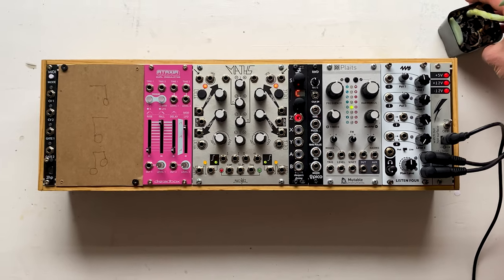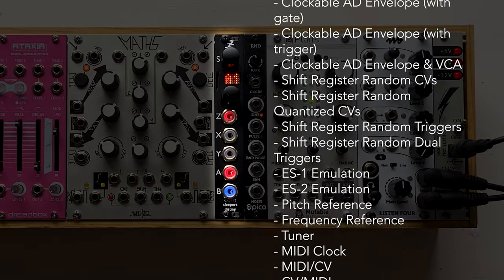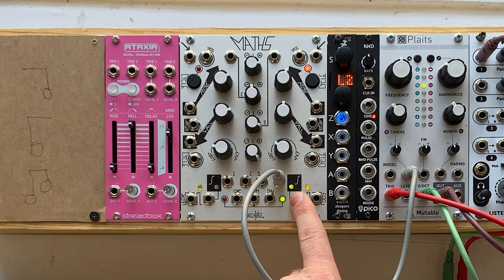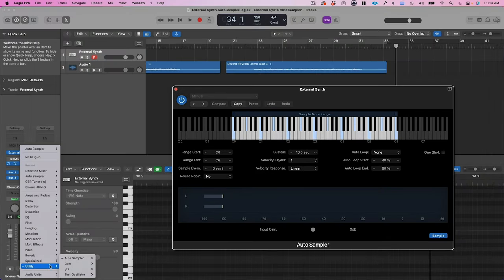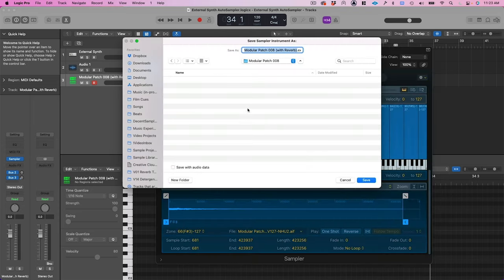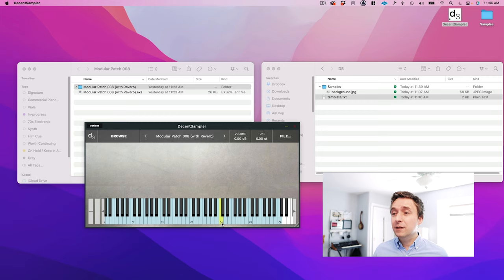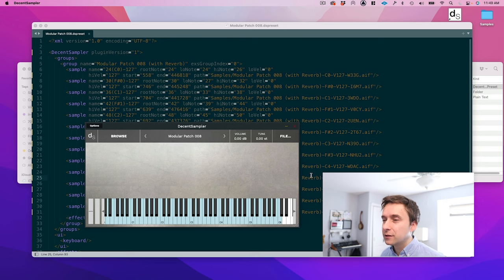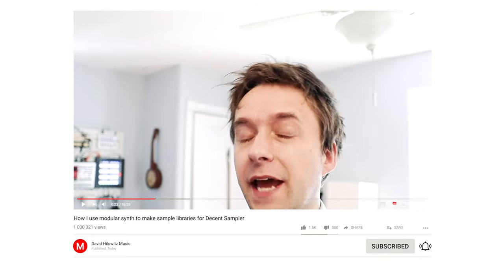How I sampled my modular synth and turned it into a FREE DECENT SAMPLER LIBRARY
Contents:
0:00 Intro
1:03 Modular synth update: Disting MK4
2:18 Modular synth update: MATHS
5:39 Recording the sample using Logic AutoSampler
8:06 Converting EXS samples to Decent Sampler format